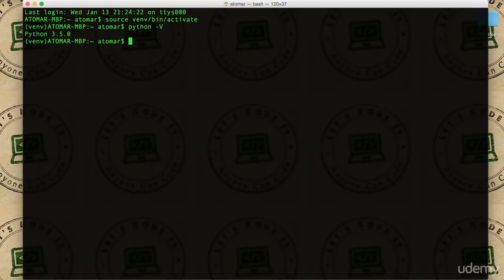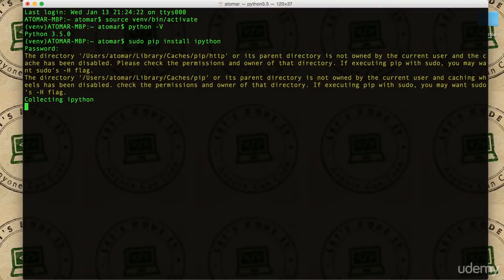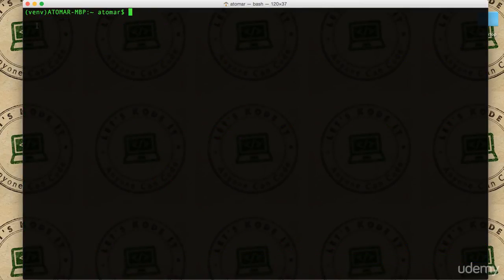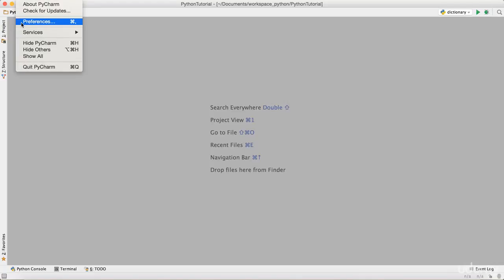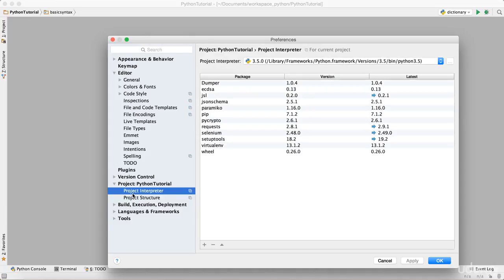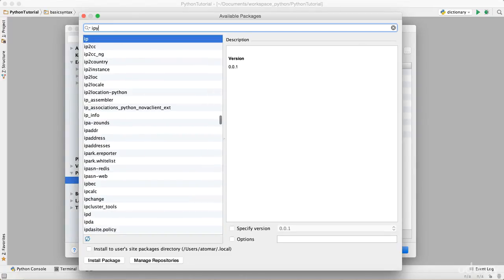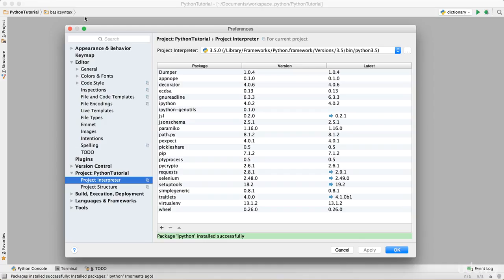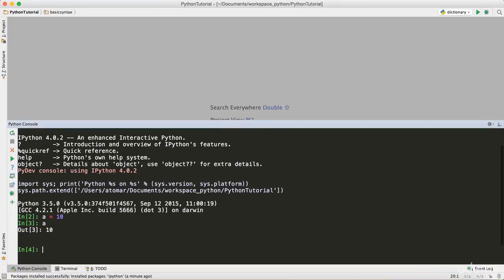007 Installing iPython